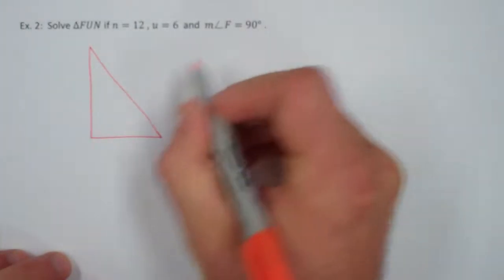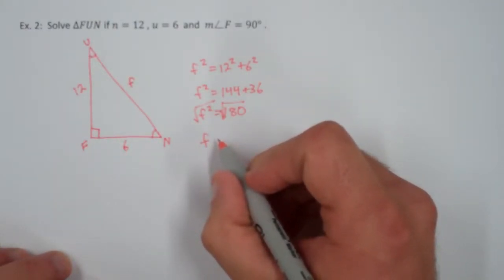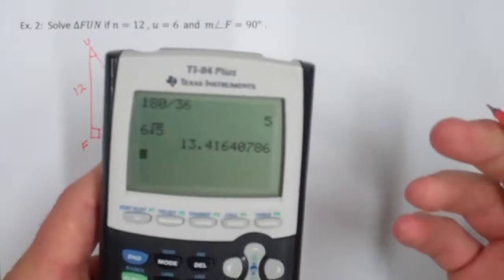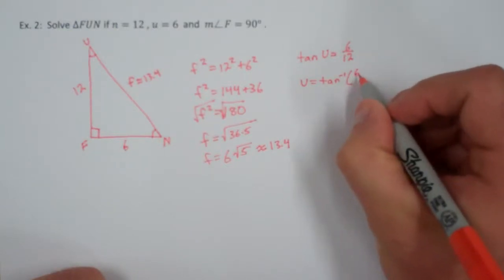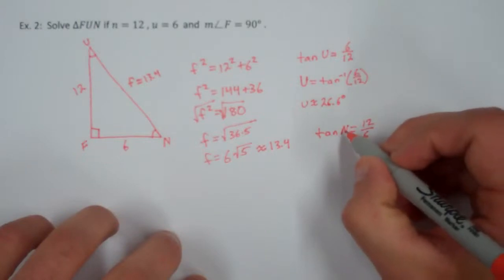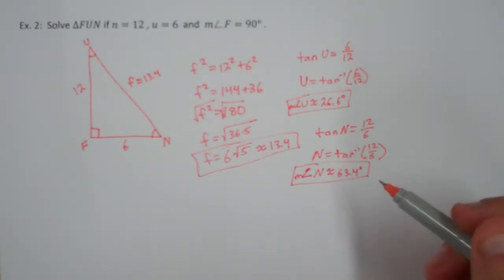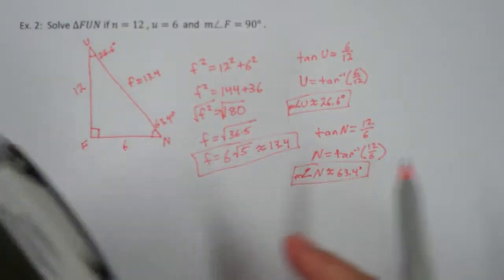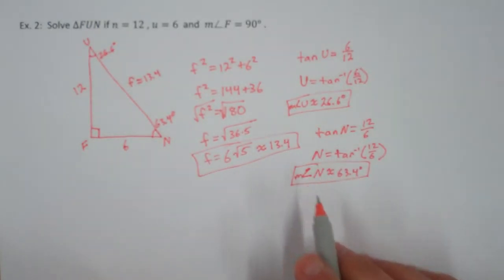6 RT Example 2